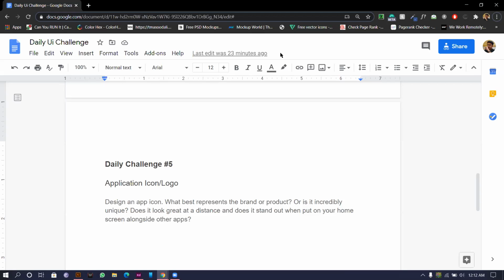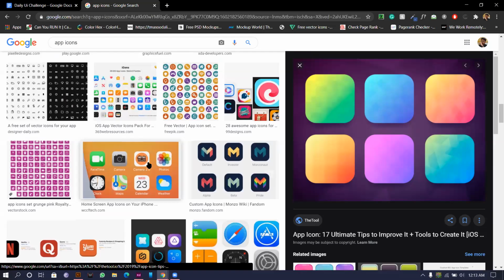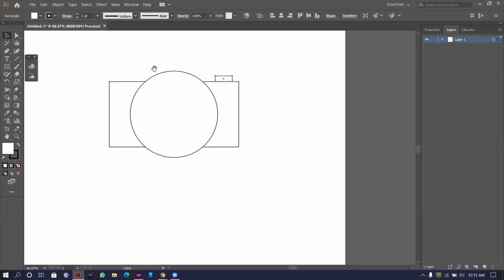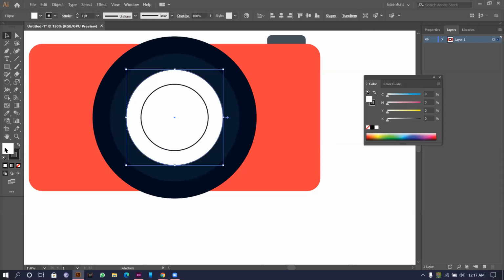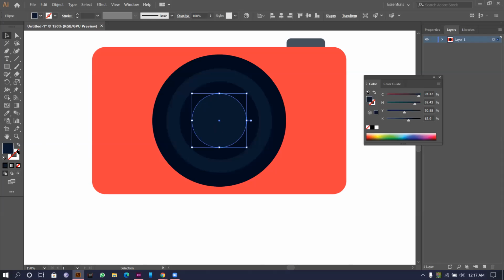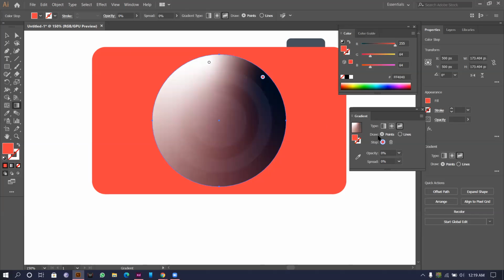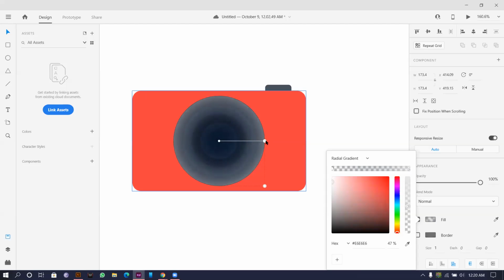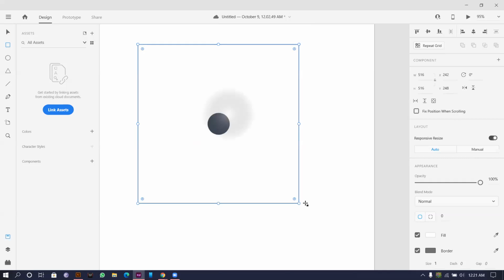App Icon | UI/UX Design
Hi guys,
Welcome back to another amazing new design video I will be making this content on a daily basis as I have accepted the DailyUi Challenge

Challenge #5
App Icon

Masood Ali